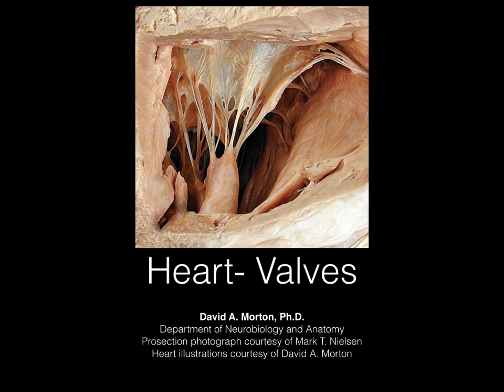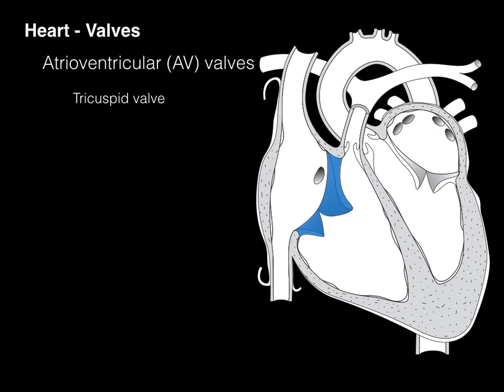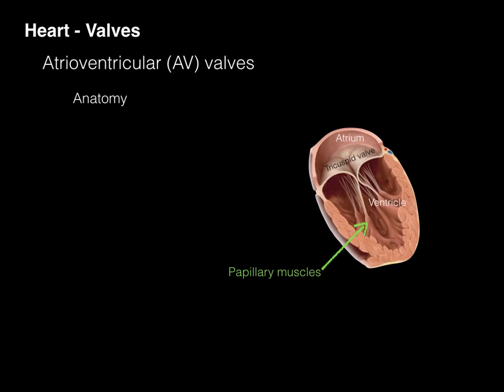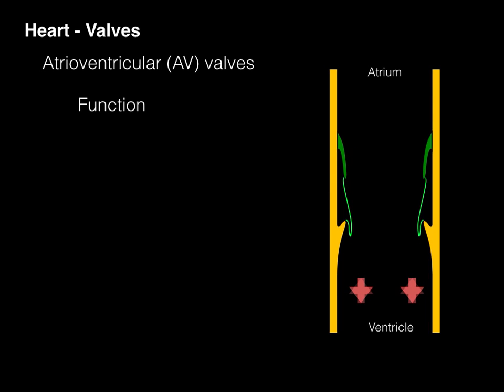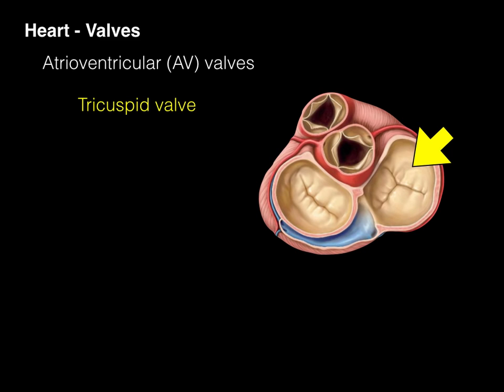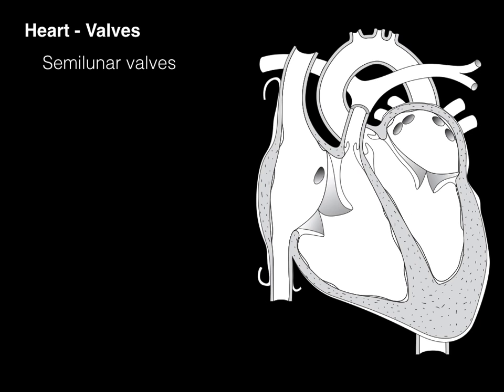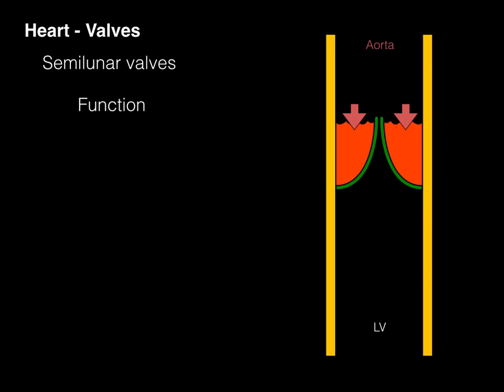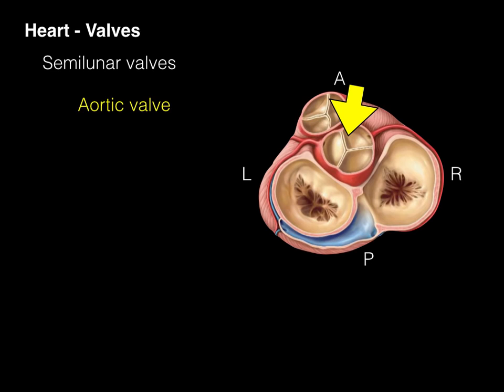Heart Valves Anatomy Animation